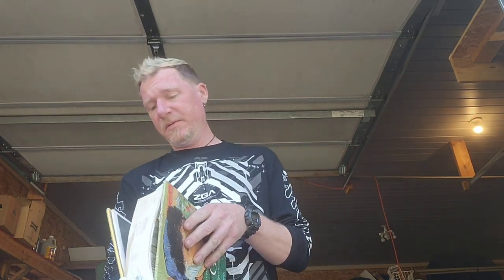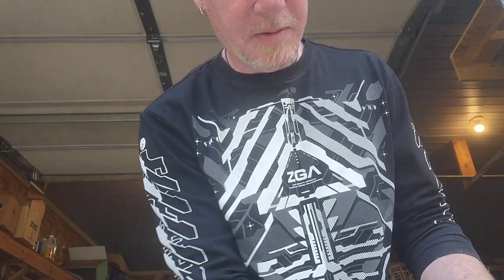Father Son art challenge episode 1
me and my father compete using our particular art styles to make or remake the same painting.